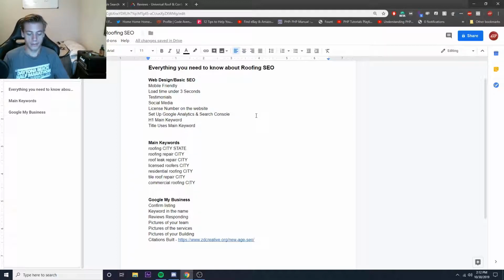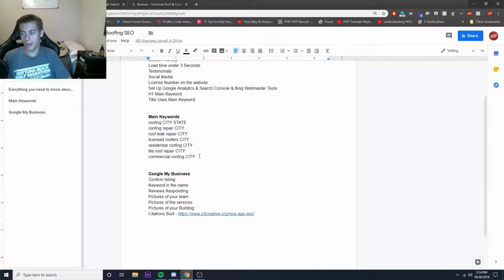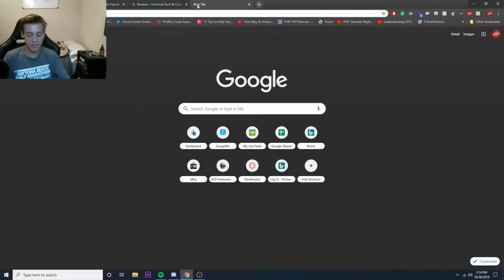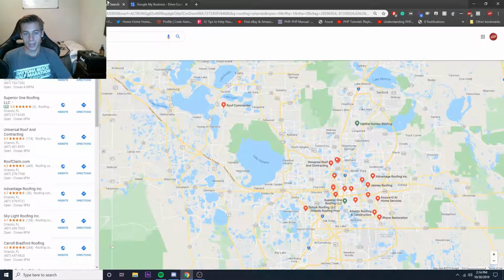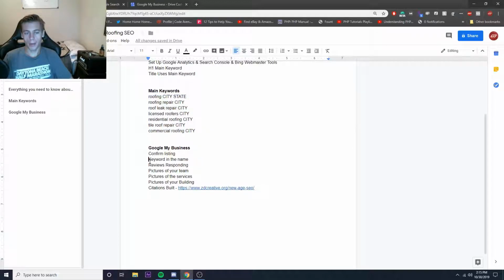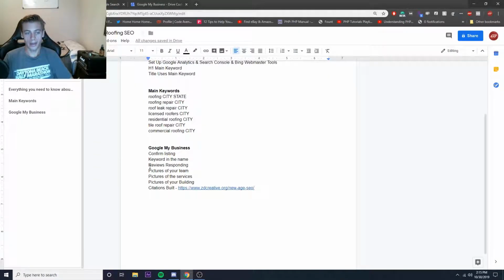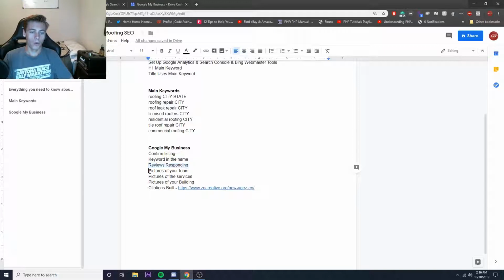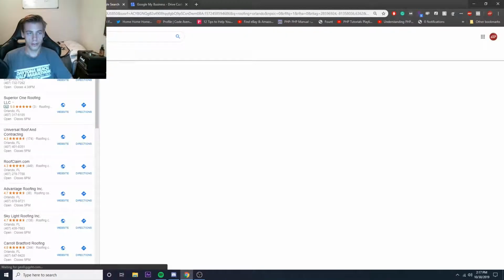Roofing SEO - Your Guide to Ranking #1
With ClickFunnels’ new One Funnel Away Challenge, you can have your funnel up, running, and optimized in just 30 days! Join the next One Funnel Away Challenge for just $100